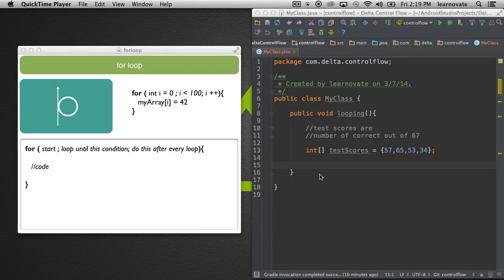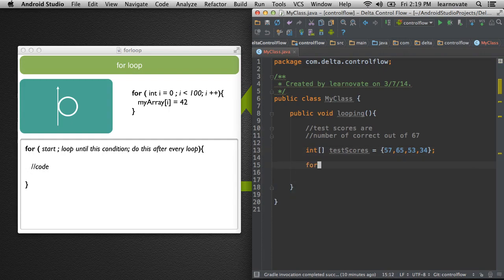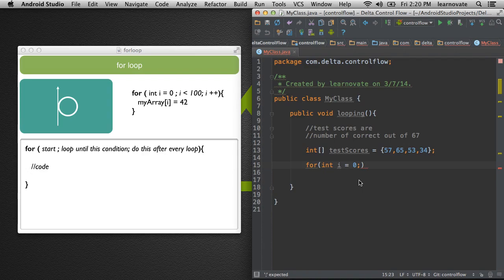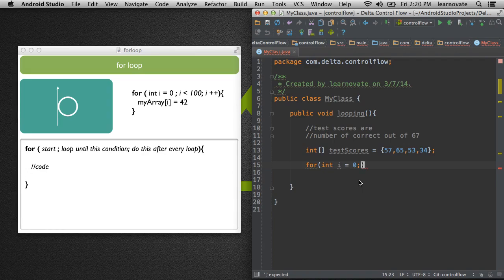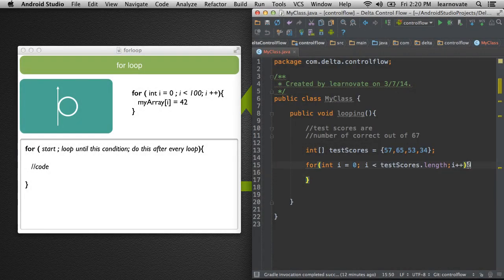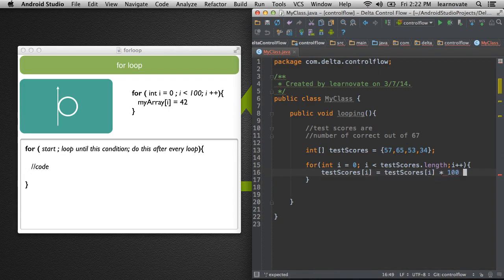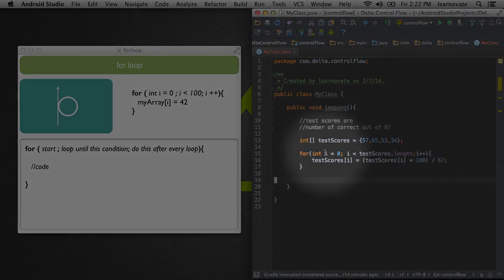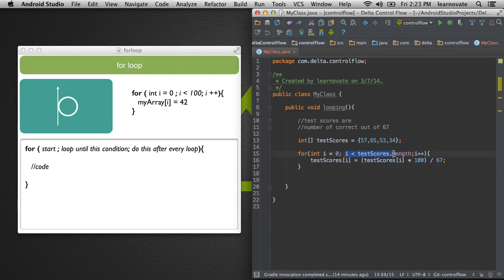The for loop